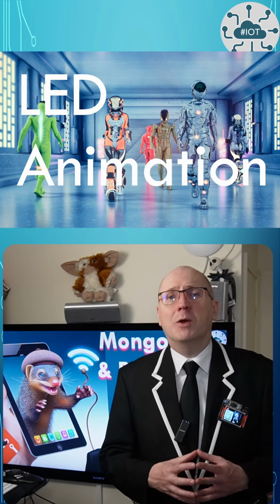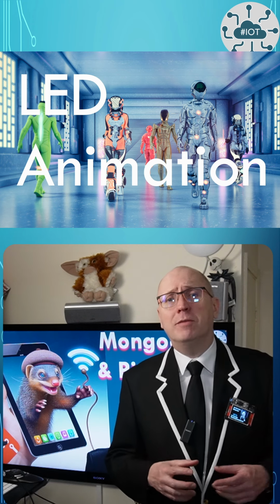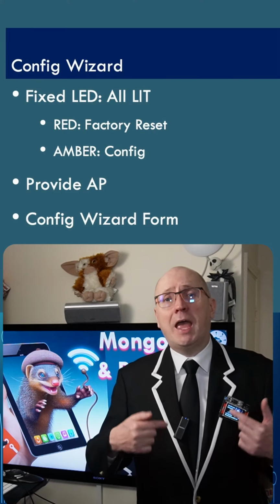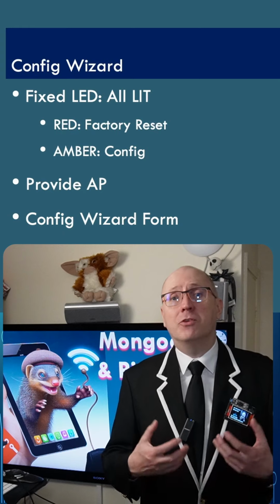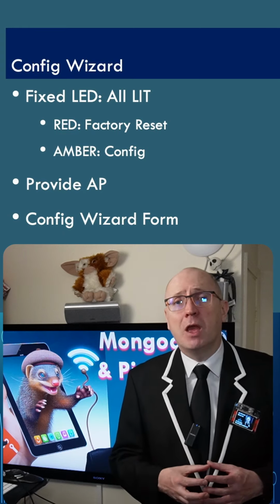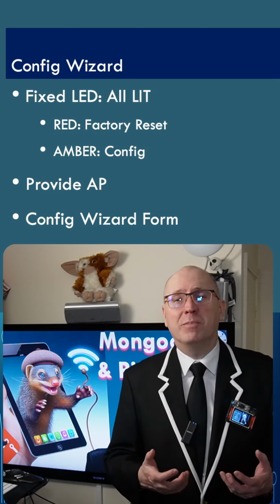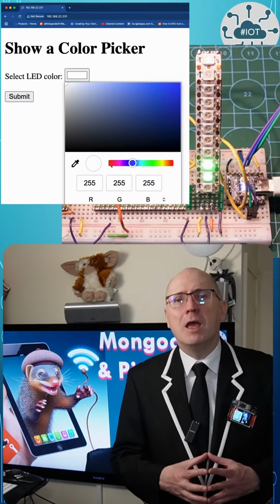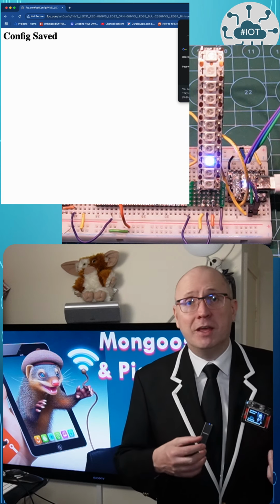3min CREATE YOUR Raspberry PI Pico 2 W Config Wizard with Mongoose!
Mongoose is a quick and easy way to get web server functionality onto your Pico W or Pico 2 W. Join me as I take on the challenge of creating my own Raspberry Pi Pico 2 W Config Wizard using Mongoose. So entering the Wifi credential for normal use via a web page issued by the Pico 2 W in AP Mode. Let's see if I can pull it off!

My repo which is a work in progress for this project is

💁If this video helped you out why not leave me a cash tip? Use the super thanks button or direct via this

Video Title: CREATE YOUR Raspberry PI Pico 2 W Config Wizard with Mongoose!